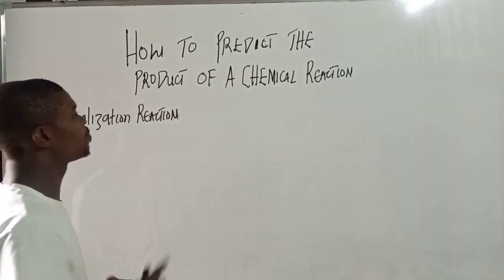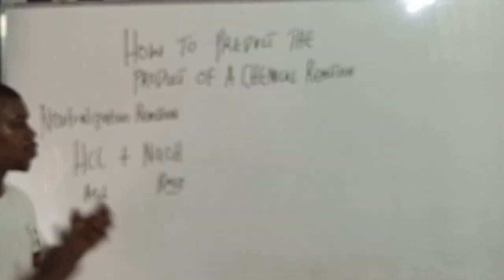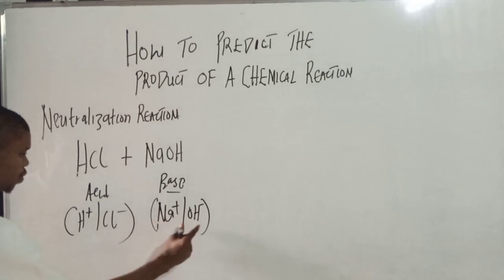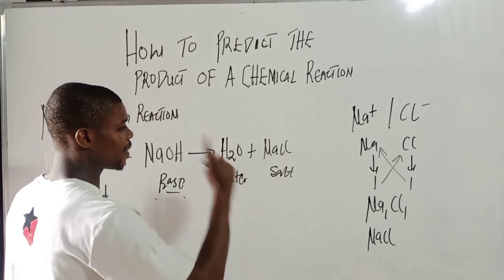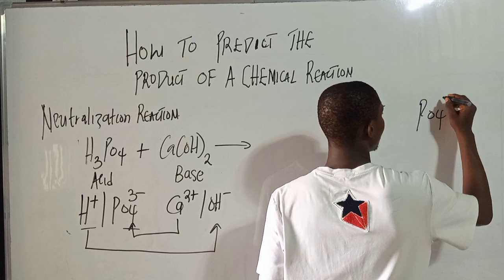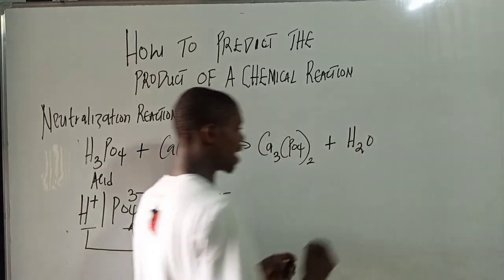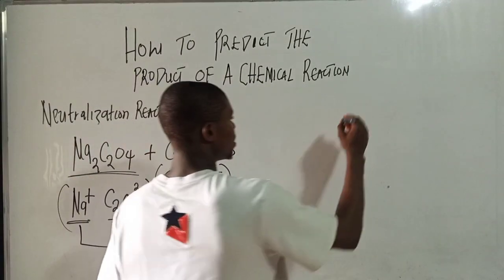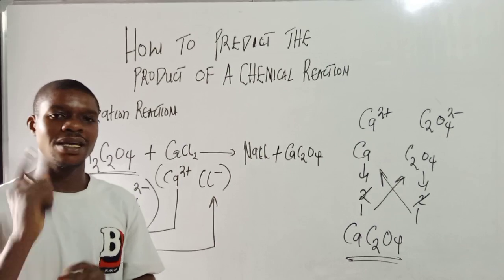How to Predict the Product of chemical Reaction – Ultimate guide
In this video, we will explore how to predict the product of a chemical reaction, specifically focusing on neutralization reactions. Neutralization reactions are a type of chemical reaction that occurs when an acid and a base react to form a salt and water.

we will delve into the steps involved in predicting the product of a neutralization reaction. We will go over the general chemical equation for neutralization reactions and show how to balance the equation. We will also cover the different types of salts that can be formed and how to identify them.

Throughout the video, we will provide examples of neutralization reactions and walk through the process of predicting the products for each one. We will also discuss common mistakes to avoid and tips for approaching more complex chemical reactions.

By the end of this video, you will have a solid understanding of how to predict the product of a neutralization reaction and will be able to confidently tackle similar problems on your own.

After predicting the product of a chemical reaction, the next thing you have to do is to balance the chemical reaction, and I suggest using the algebraic method of balancing chemical reaction, I have cover that in another video.